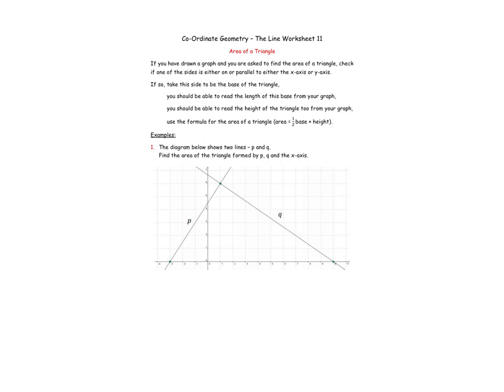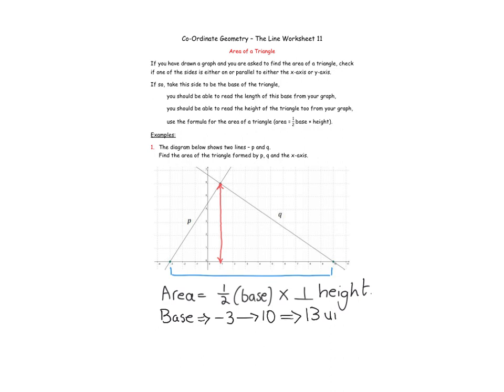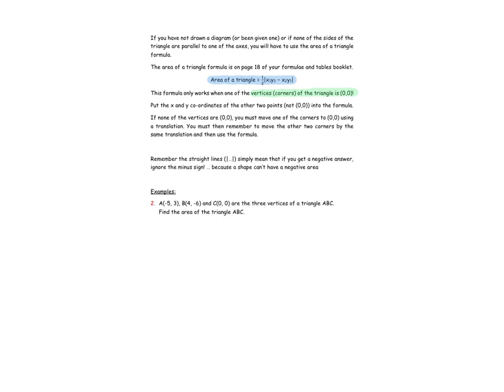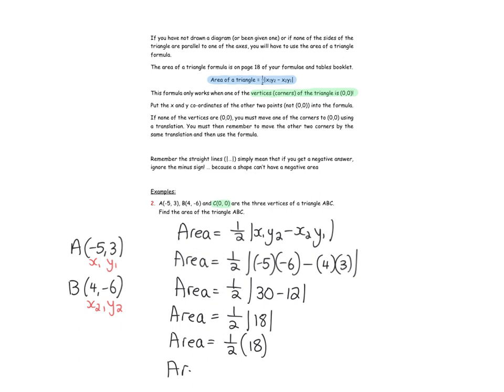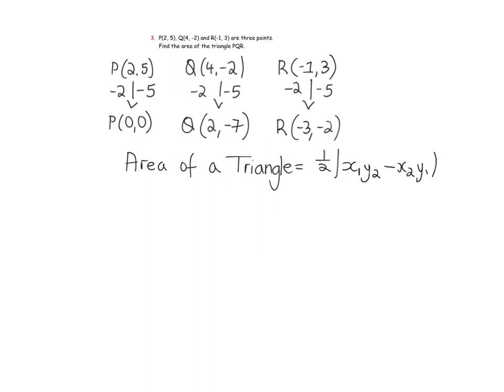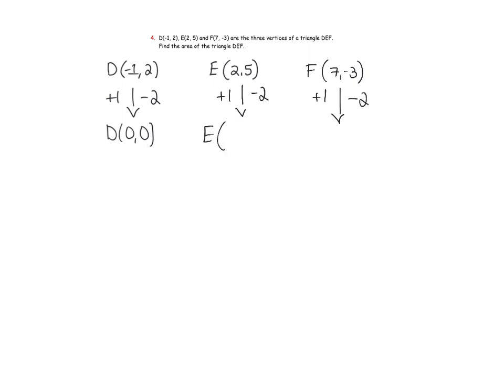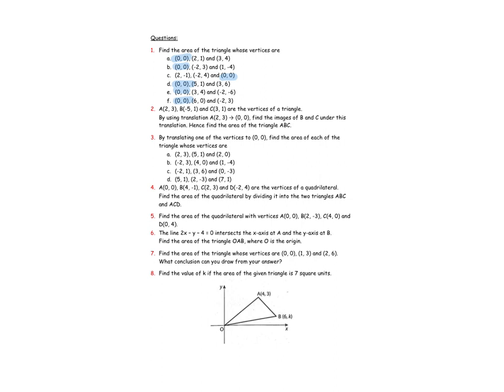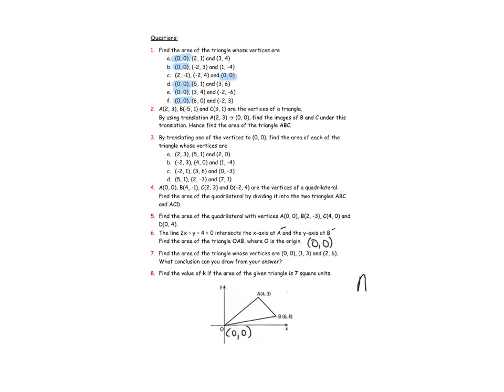Video 16 - Area of a Triangle